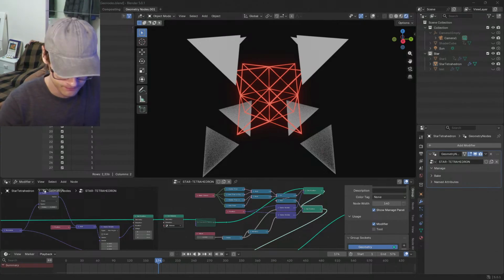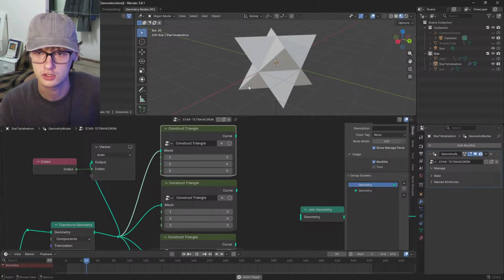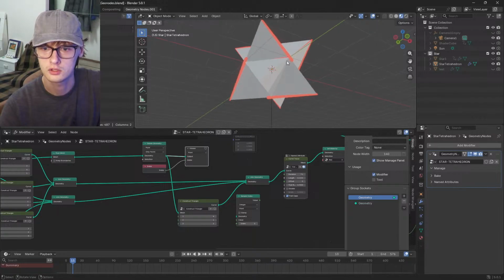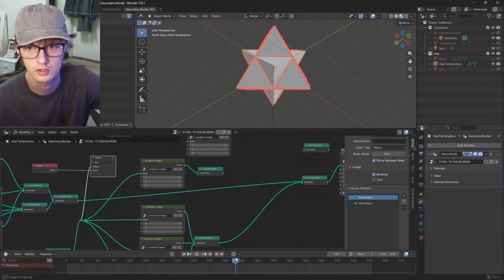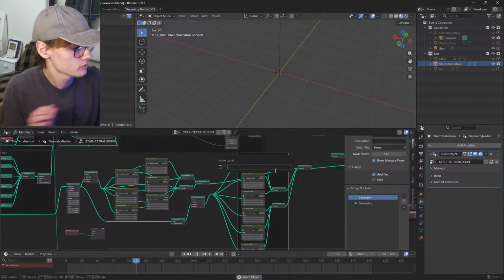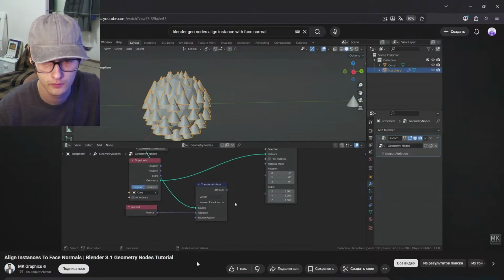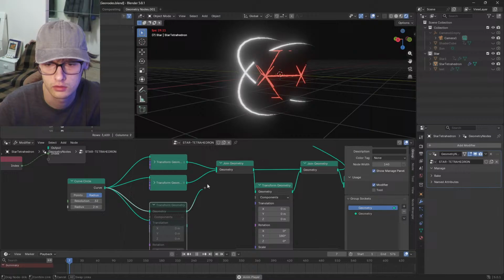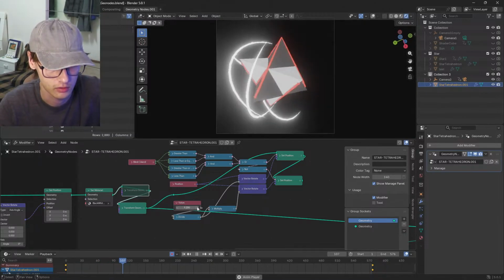blender geometry nodes session (star tetrahedron)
probably me struggling to do math